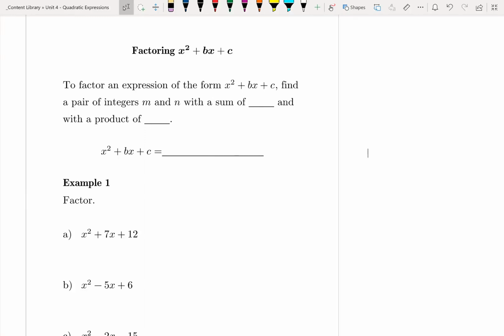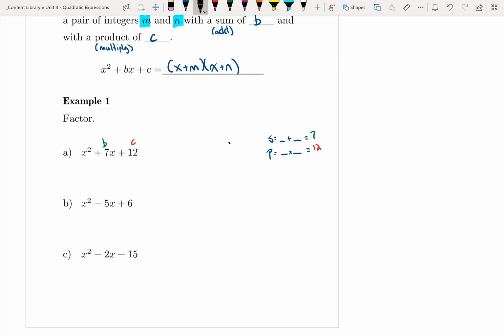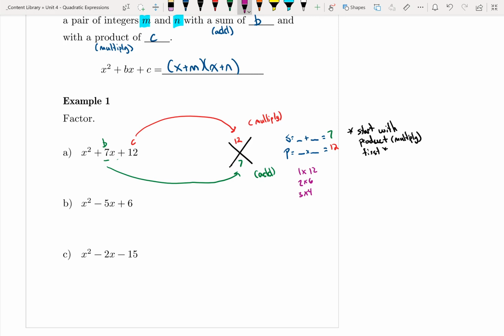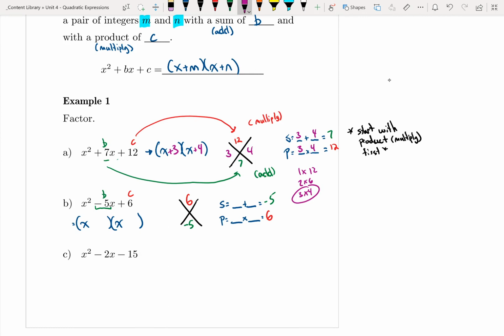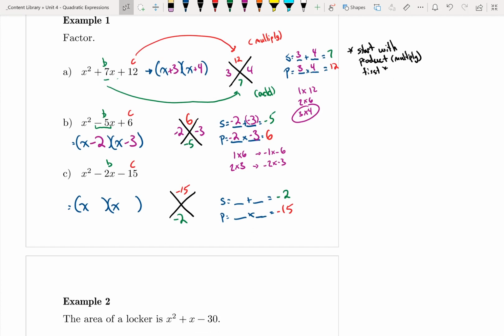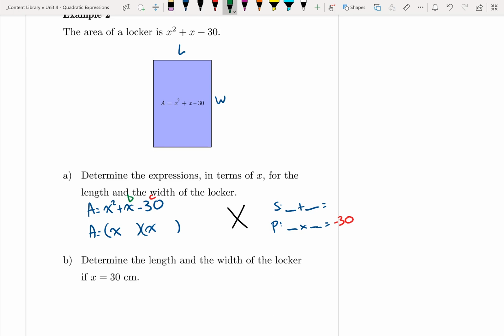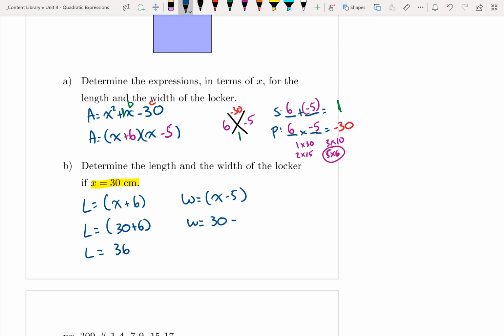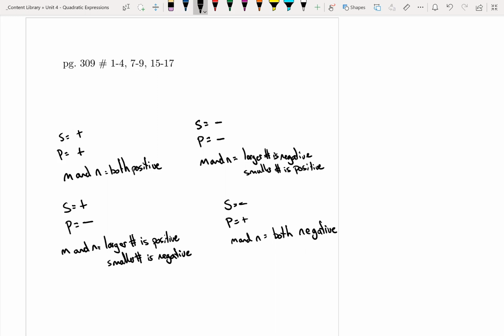4.4 Factoring x2+bx+c